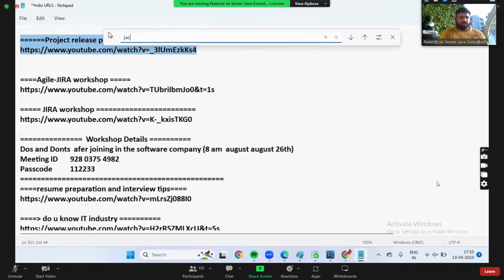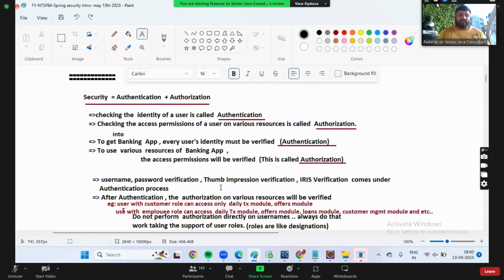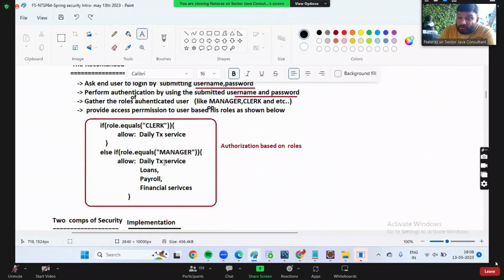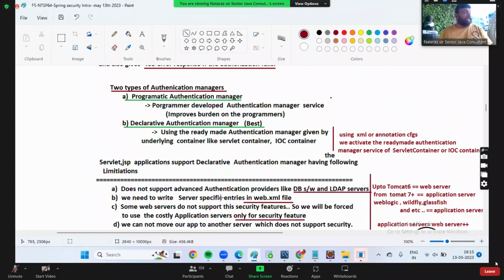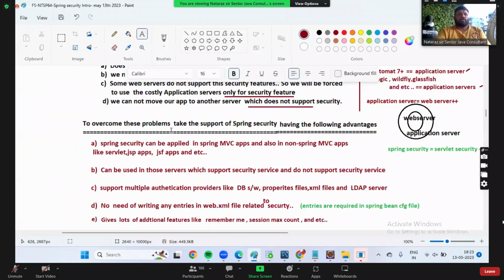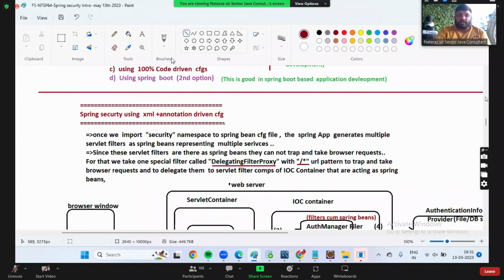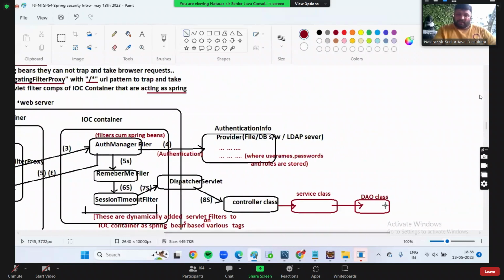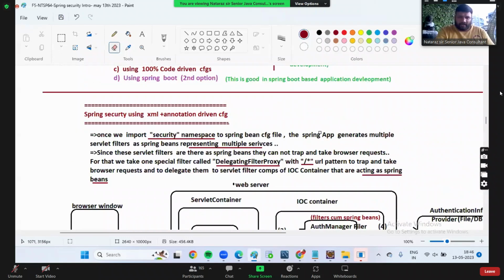Day 70 SPRING 13 May 2023 by Mr Nataraj